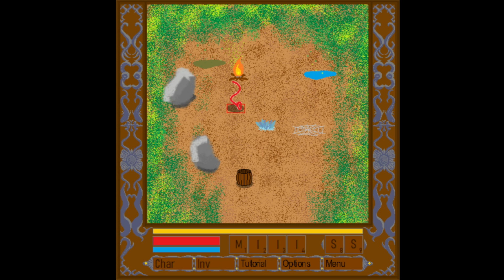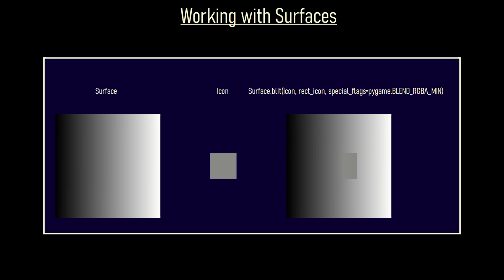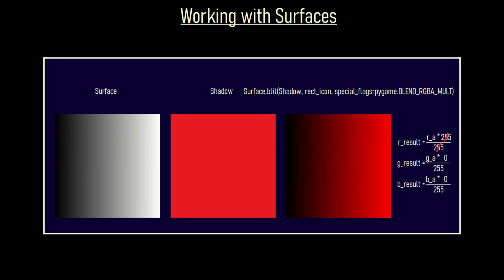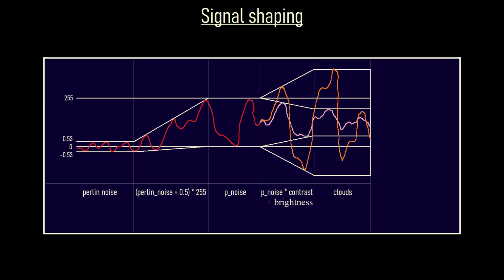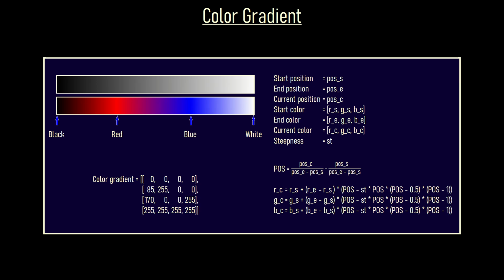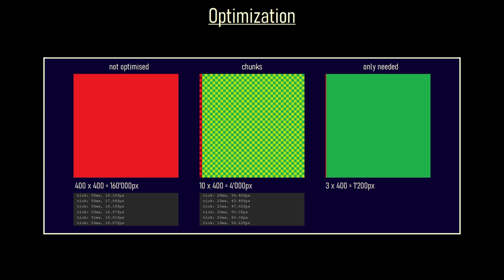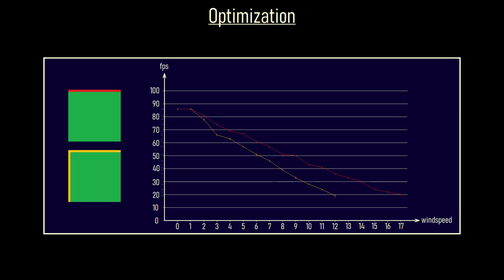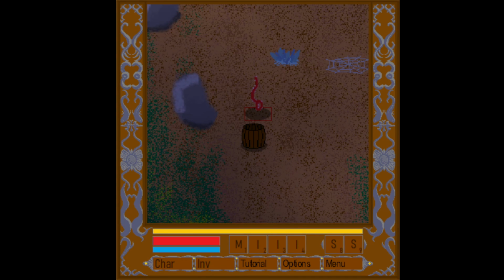Grautvornix Devlog#006 - Lots of Math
Last time I alluded to a new feature. Now it's here. Have fun.

Timestamps:
0:00 Frame
0:46 Demo
1:20 Surfaces
5:03 Perlin Noise
6:04 Signal Shaping
7:34 Color Gradient
9:15 Optimization
14:19 Wind
15:48 Outro